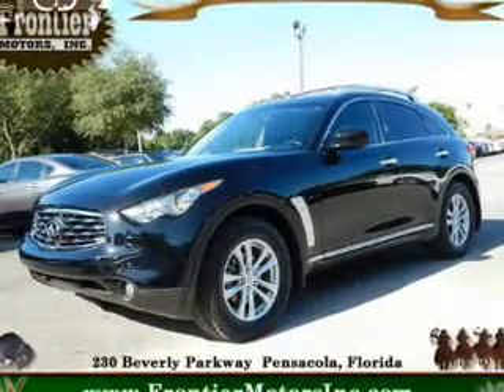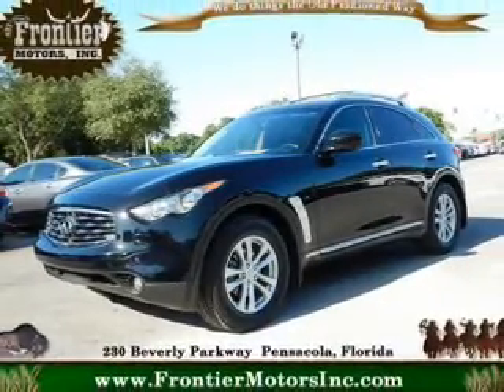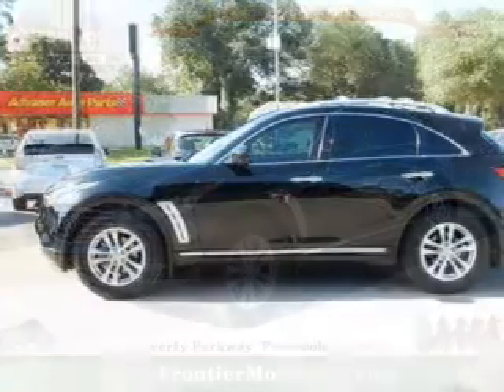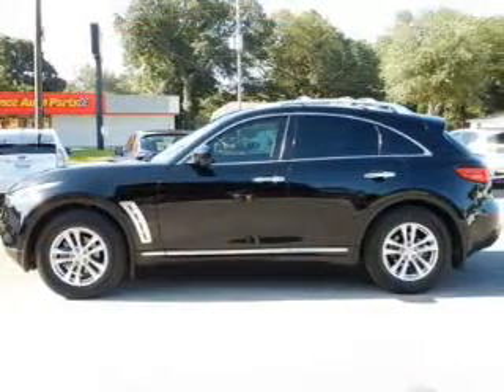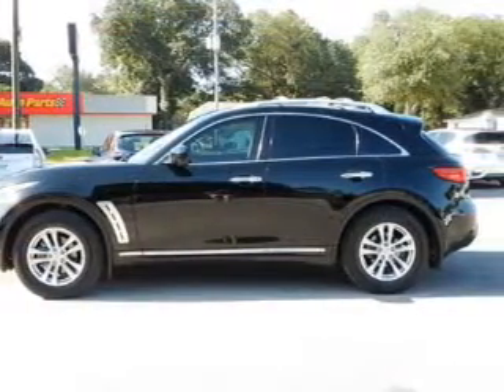2010 Infiniti FX35 - Pensacola FL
Year: 2010
Make: Infiniti
Model: FX35
Trim:
Engine: 3.5 liter 6 cylinder 24 valve
Transmission: 7-Speed Automatic
Color: Black Obsidian
Mileage: 59482
Address:
230 Beverly Parkway